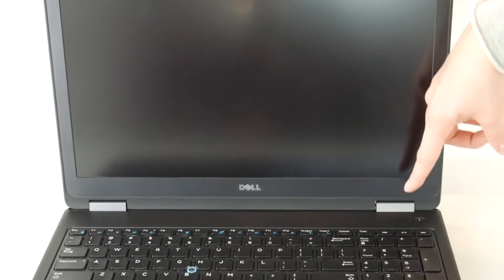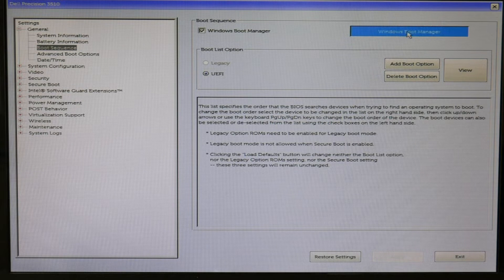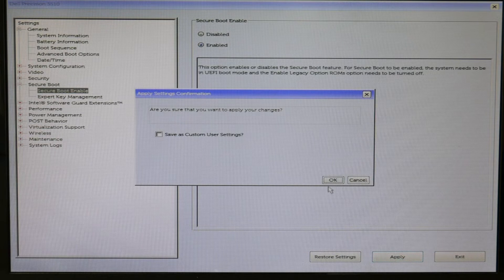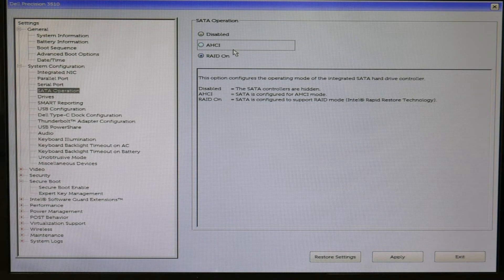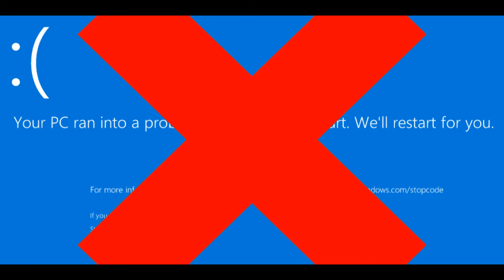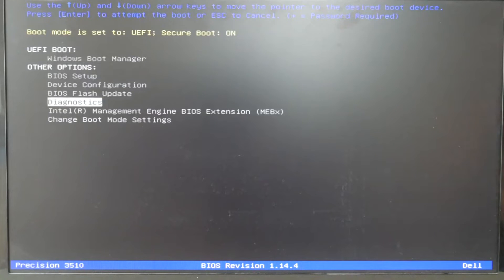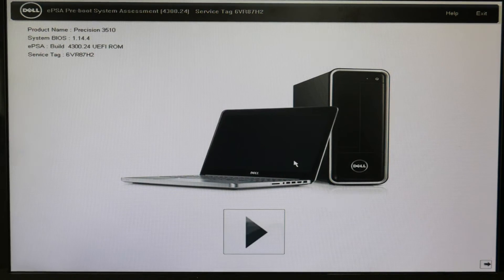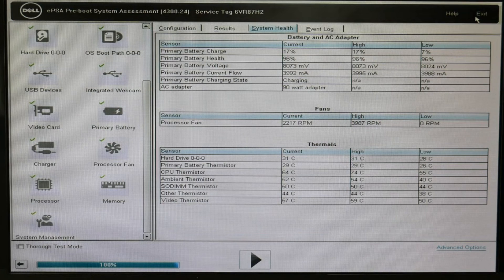How To Fix A Dell Blue Screen Error Inaccessible Boot Device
Computer repair tool kit recommended by our technicians:

Link for replacement Hard Drive compatible with most Dell laptops:

Link for work laptops and desktops our technicians recommend:

Link for school laptops and chromebooks our technicians recommend: